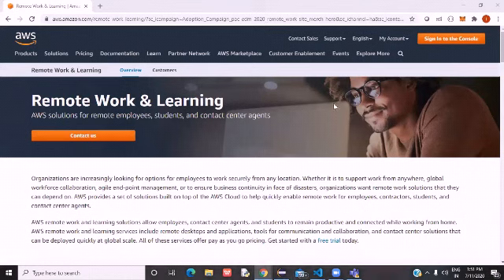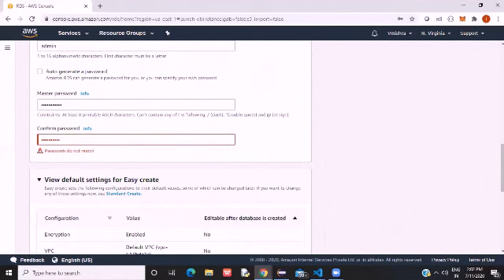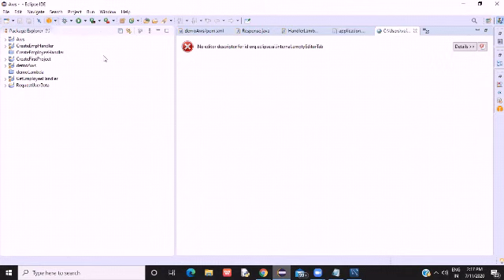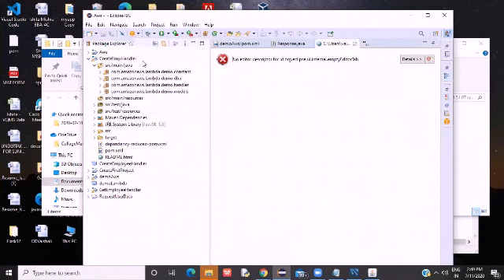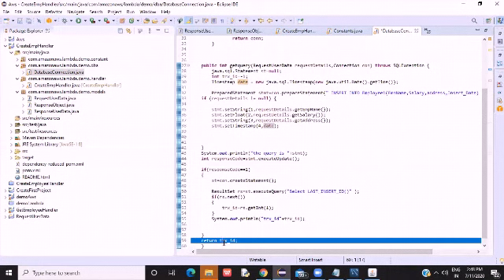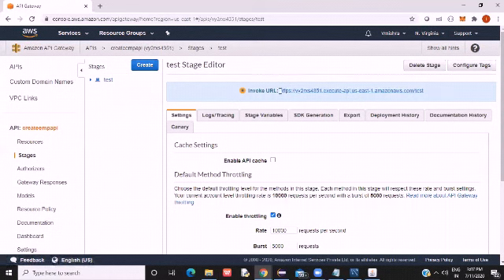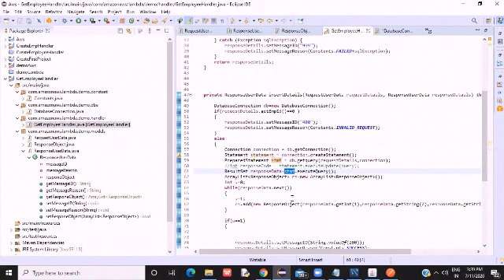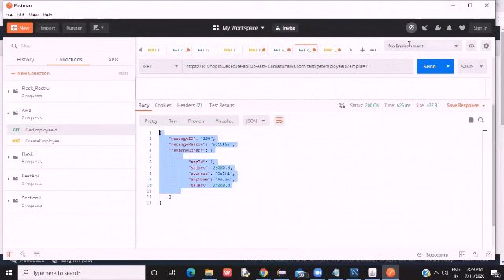Java Api hosted on Aws lamda and integrating with Api gateway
Java Api (Get and Post)  hosted on aws as lamda function and I will create api in Api gateway that will perform operations. In this video I have also created mysql db in Aws Rds db .